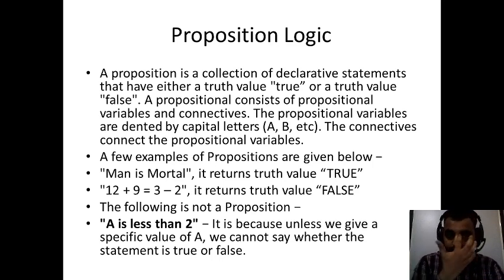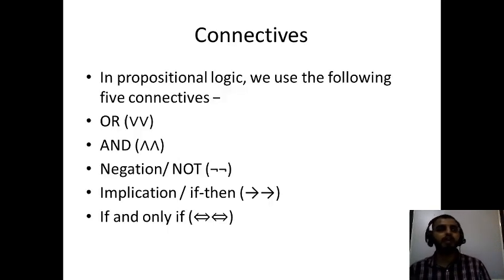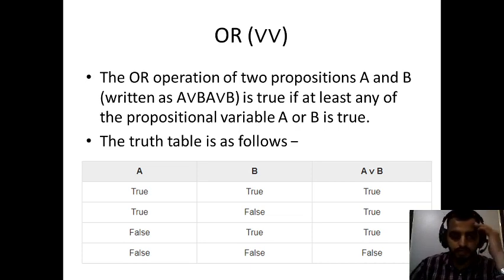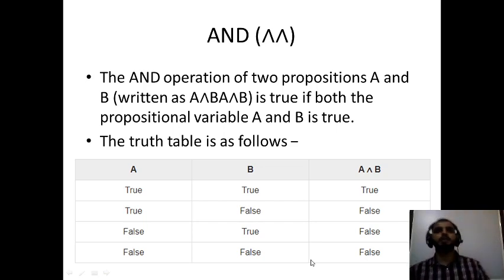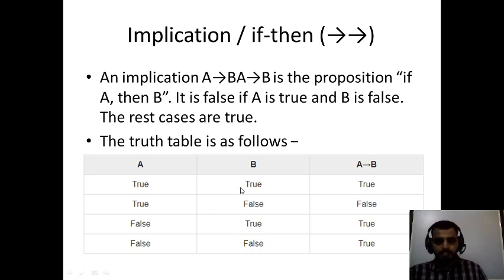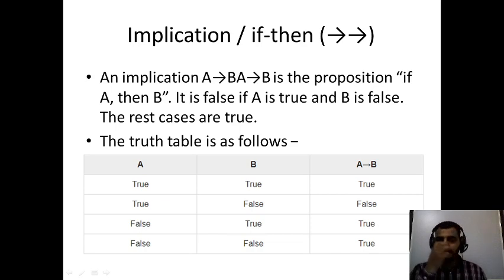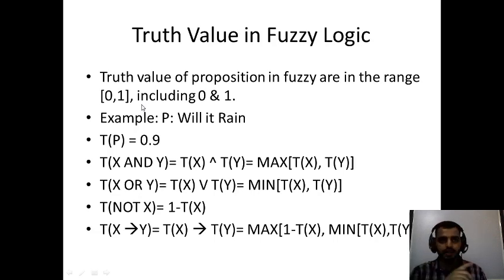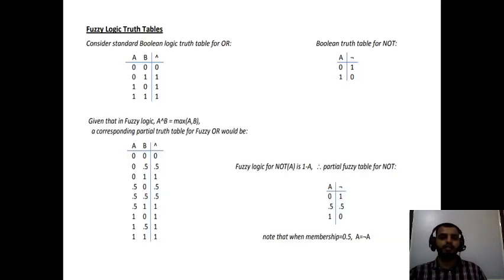INTRODUCTION TO PROPOSITION LOGIC & CONNECTIVES || SOFT COMPUTING || PE 533 CS || LECTURE-13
Propositional Logic
Connectives:
OR
AND
Negotiation
Implication
If and only if
Truth Value in Fuzzy Logic